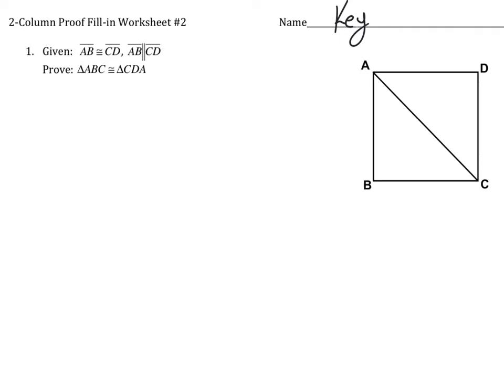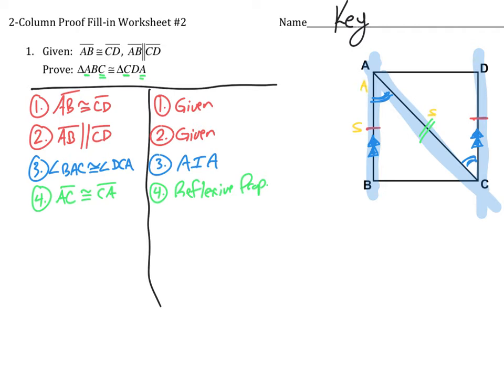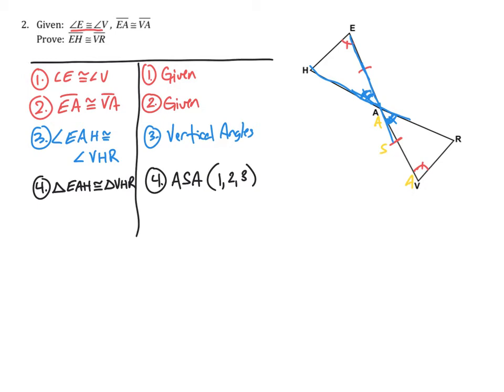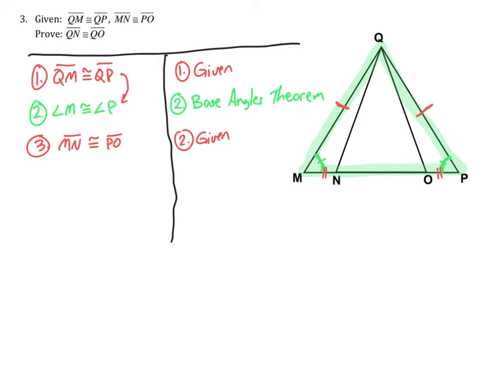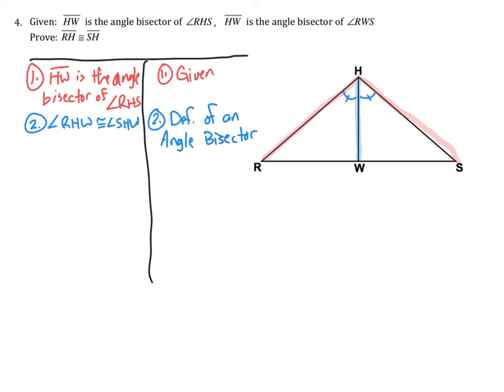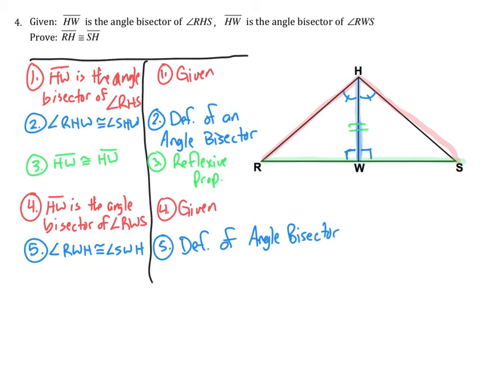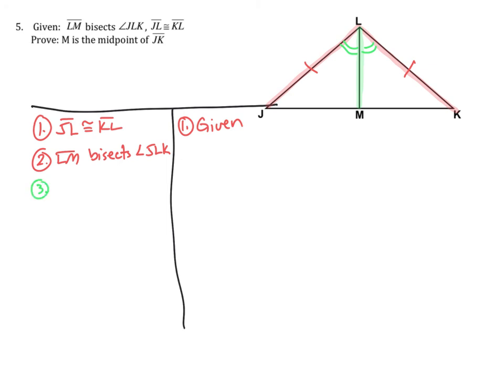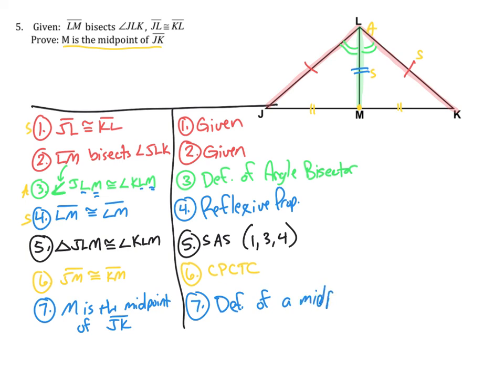P3 Fill in Proof Wkst 2 ANSWER KEY